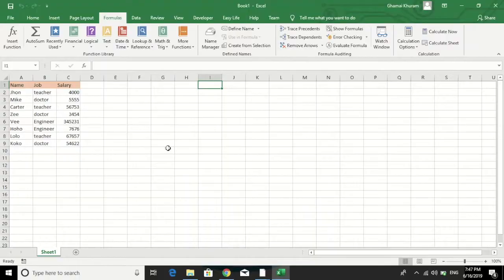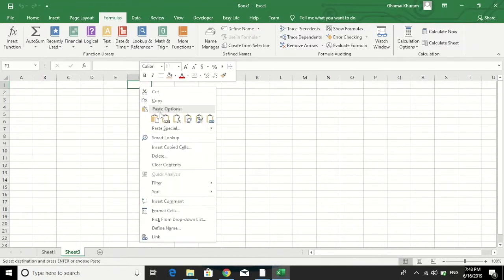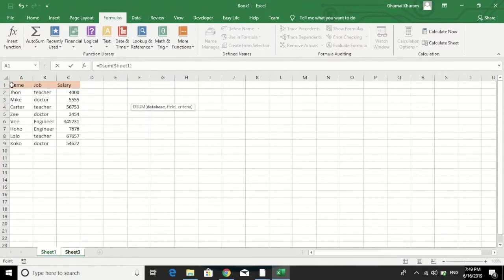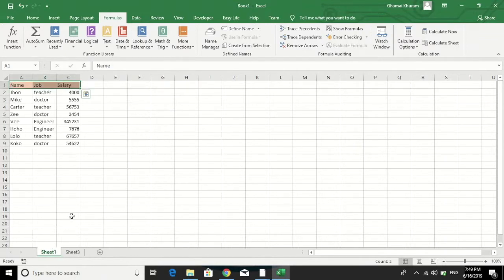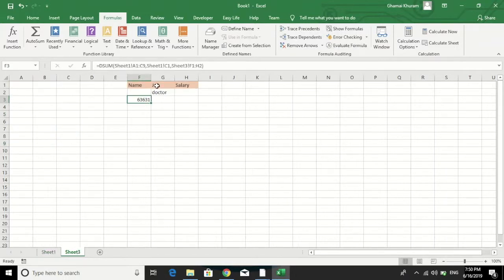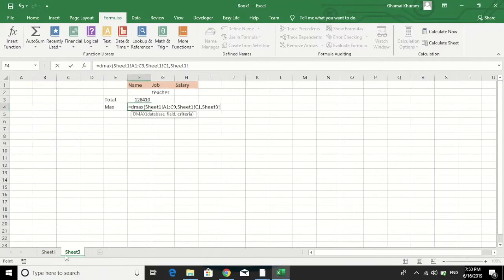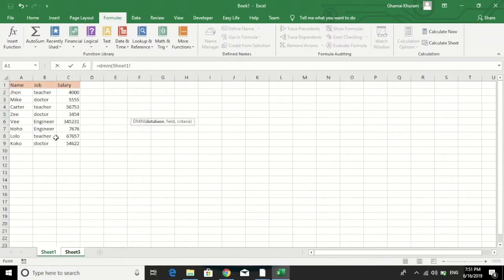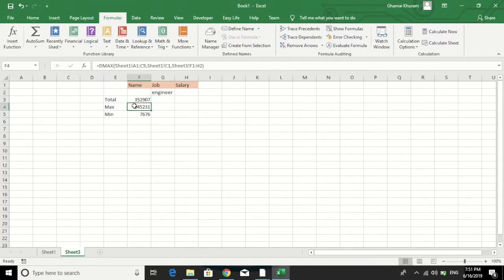Excel Database Function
The most easy and the most useful database functions in excel